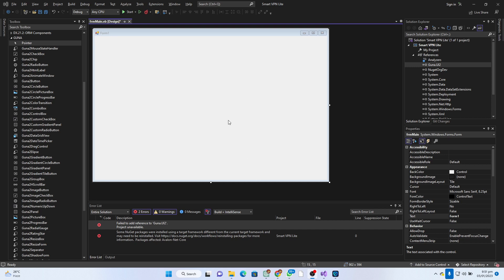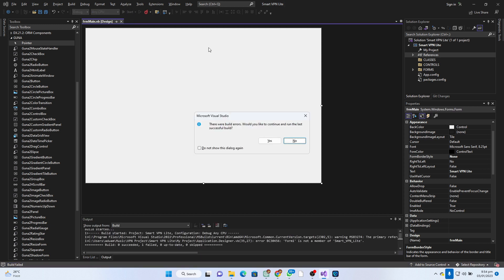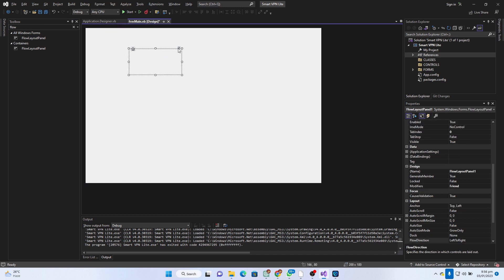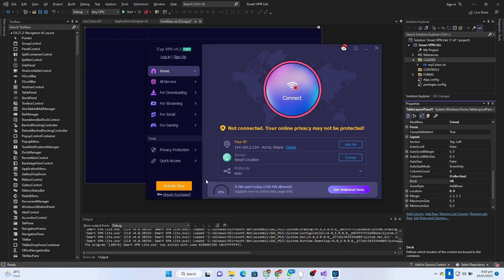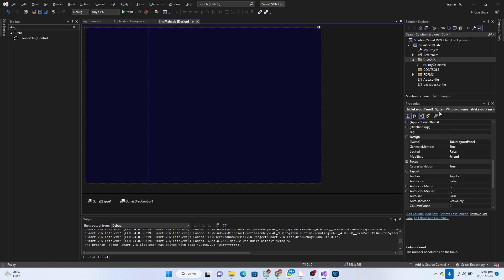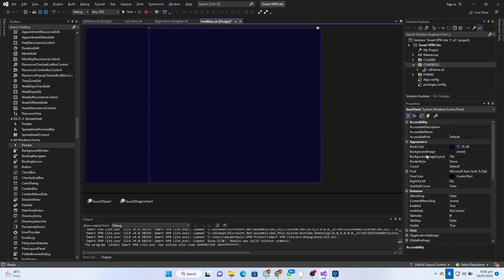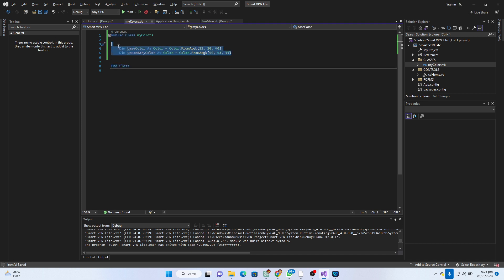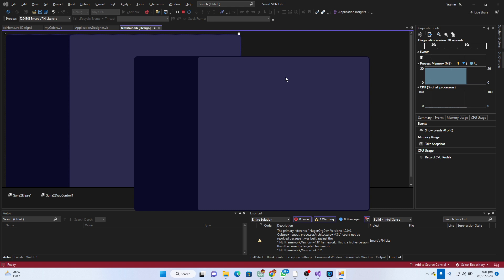VB.NET - VPN Software Course - Part 6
In this course, we are going to develop a complete functional VPN Software using vb.net.